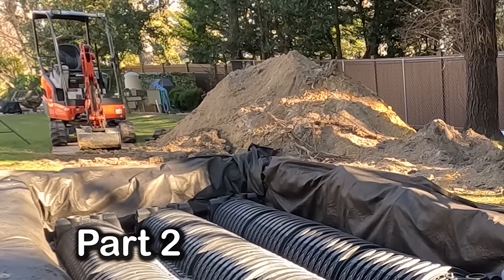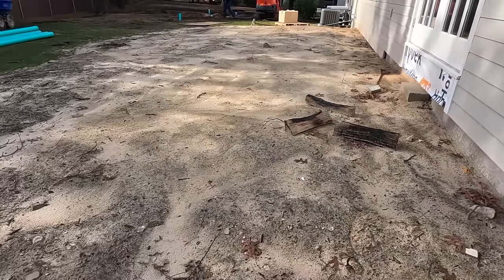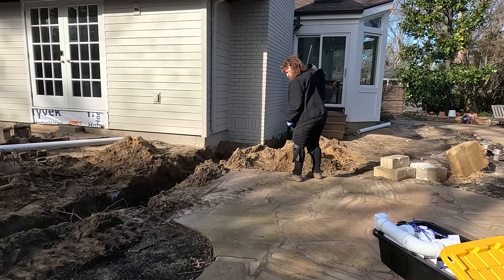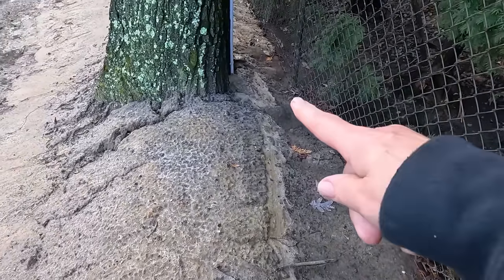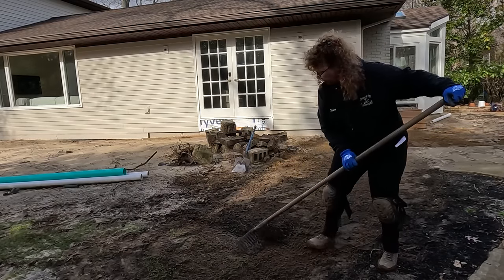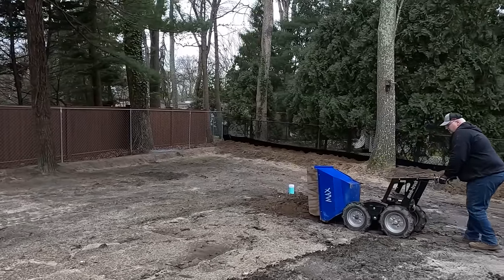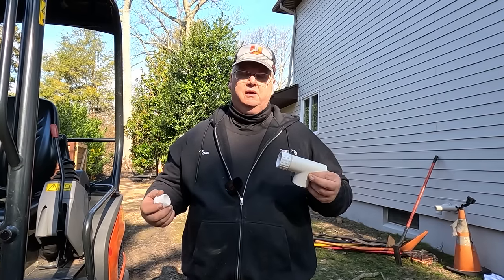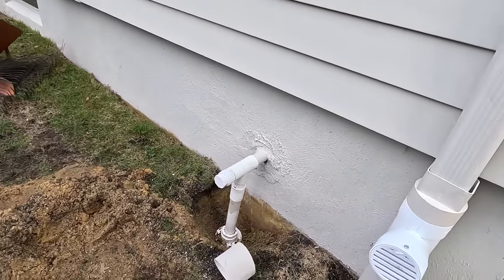Stormwater Drainage Problem - Large Dry Well, Catch Basins and Yard Grading - Part 2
These homeowners are having a problem with storm water drainage.  The customer told us how they would watch the water slowly creep towards the house.  The problem is that their backyard is lower than their front yard so much of the rainwater from the yard and the roof wind up back here.  Plus, they’re also getting a lot of rainwater from their neighbors, especially a neighbor’s driveway because their properties are higher.

In this video we are going to work on keeping the runoff from the neighbors out.  We will use our pile of excavated soil to make a levee slash planting bed.  In the future the customer will add good top soil to make the bed larger and plant a row of evergreens.  This will be for privacy and to stabilize the bed.  We also tie in the remaining downspouts, finish grading the yard, add grass seed and straw.

Some of the tools shown; Kubota KX018 mini excavator and Muck Truck Max power wheelbarrows

Chapters
00:00  Intro and description of the job
01:46  Making the planting bed
03:33  Tying in Downspouts
12:45  System after a good rain
17:09  Grading the yard
26:09  Adding freeze protection to Downspouts & Sump pump
32:59  Finish grading
37:54  Dry well risers / vents / observation ports
39:50  Grass seed, straw and boards
44:17  Dawn's walkthrough of the completed job